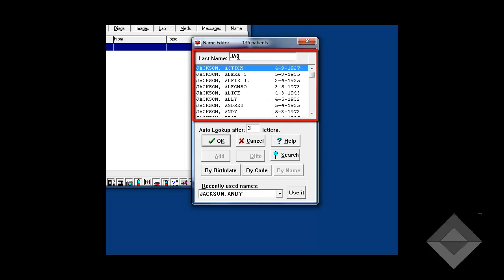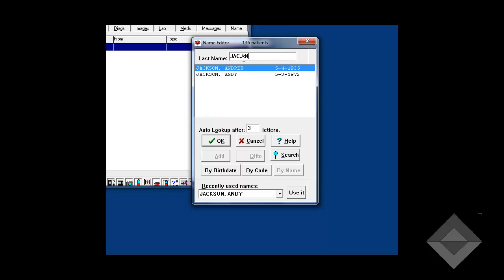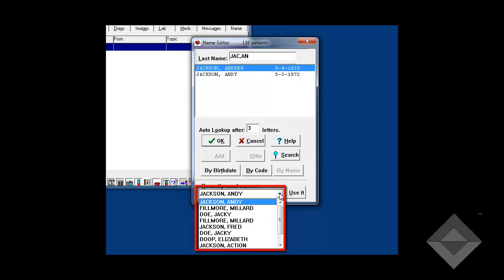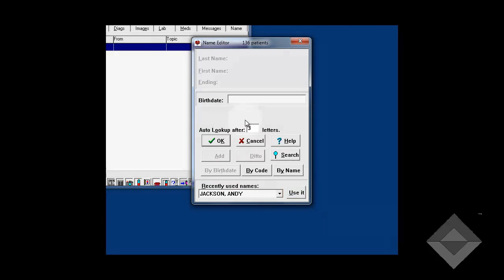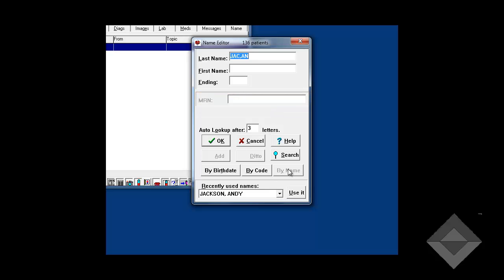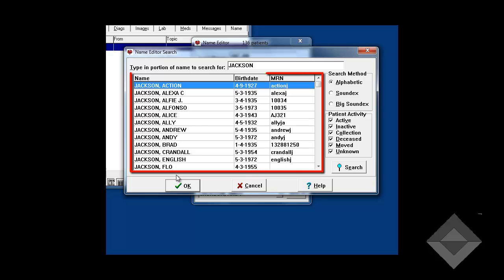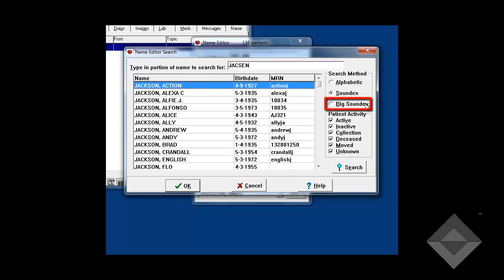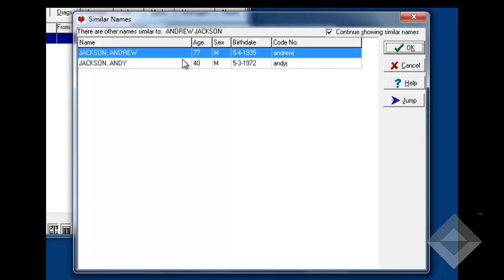Picking a Name in Welford Chart Notes